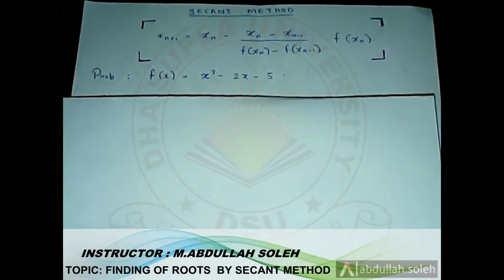ABDULLAH SECANT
Polynomial interp method has been explained over here, it is a good method for simultaneous equations solving and its result is nearly accurate.